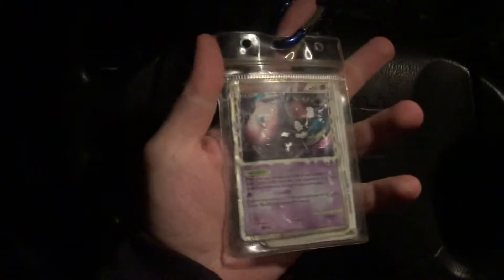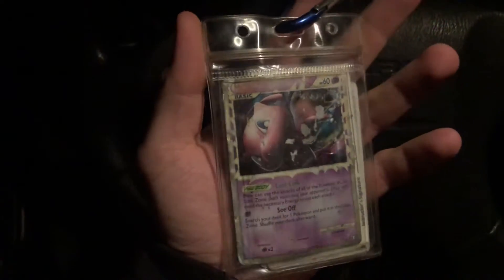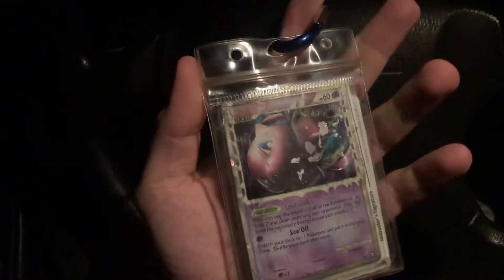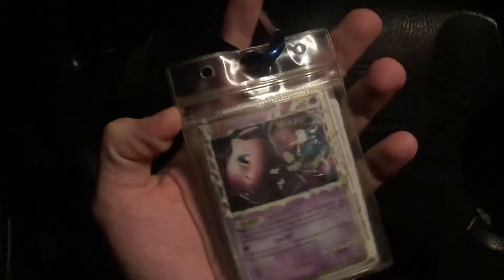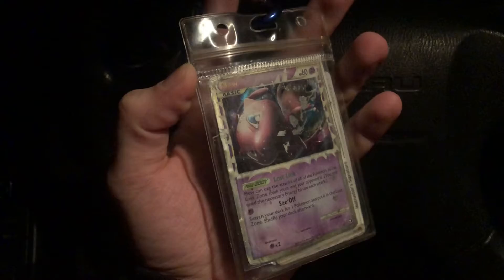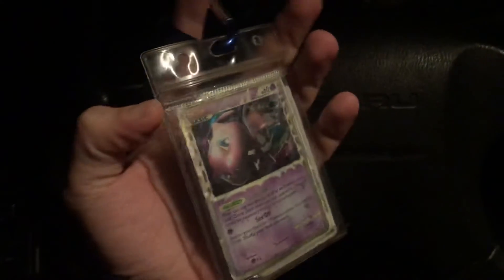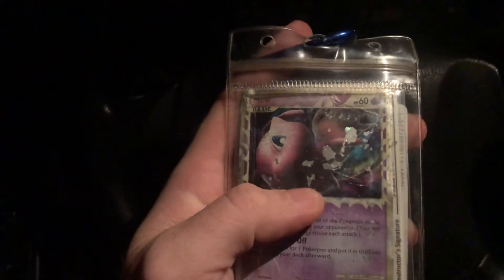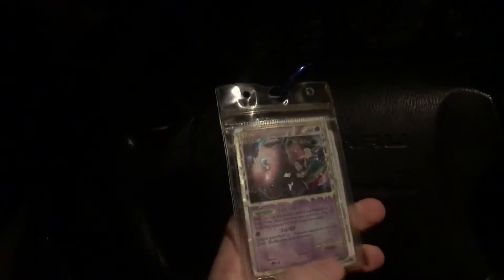YOU GOTTA HAVE FUN WITH IT!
It’s not always about the condition of your cards. It’s more about your relationship with your Pokémon.